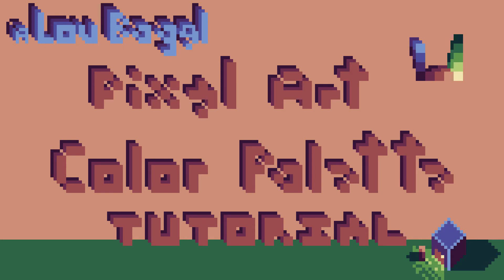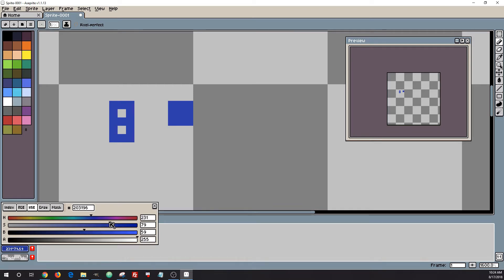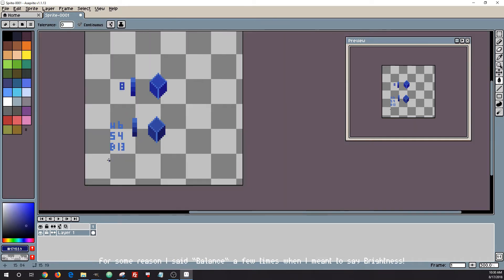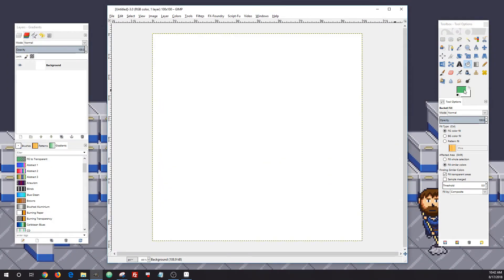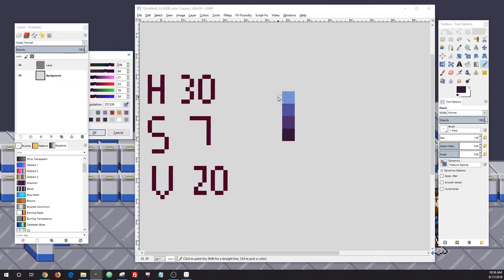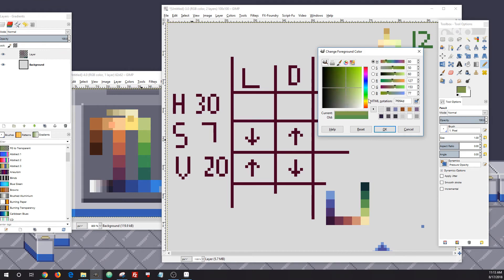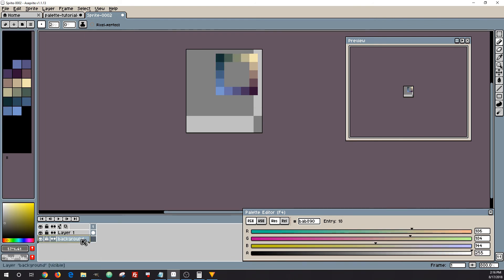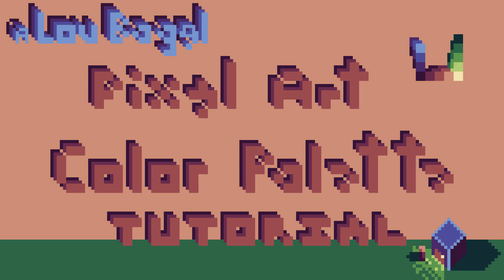Pixel Art Tutorial | Creating a Color Palette from scratch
Tutorial on creating a pixel art color palette from scratch.

Hit me up on twitter if you have any questions or feedback

If you found it really useful and are on twitter you can retweet the

I've got mad admiration for those that create video tutorials.  This took me way longer than I expected and came out less quality than I wanted.  But I am out of time and need to get something out to you!

If I get time I will add some links to resources in the description.